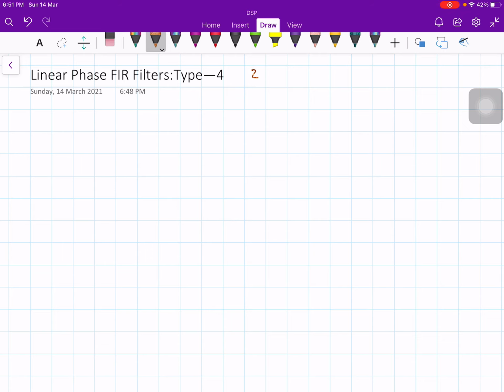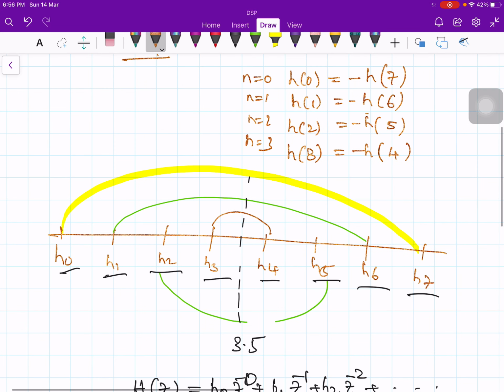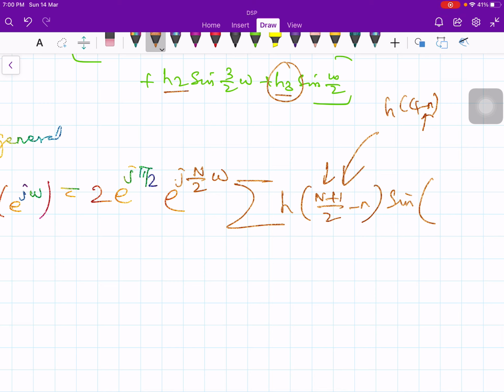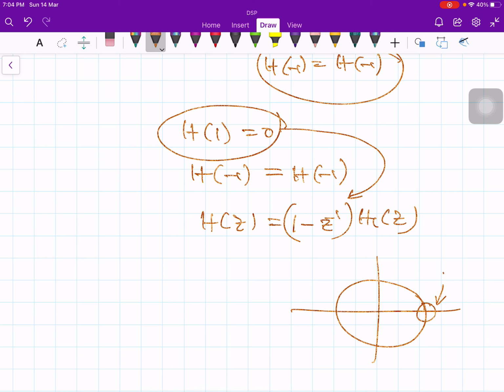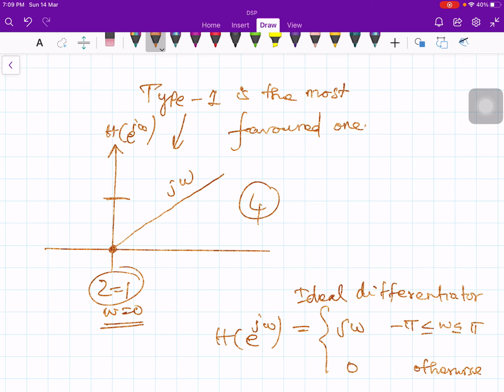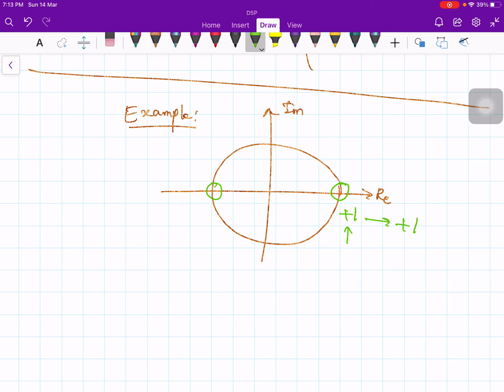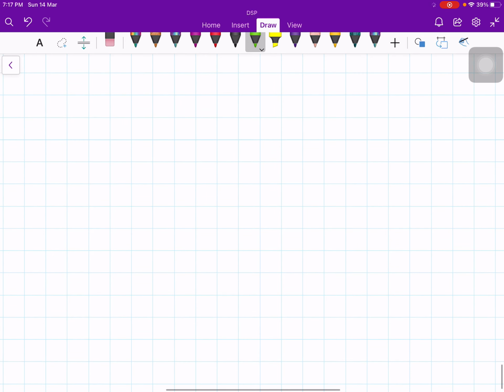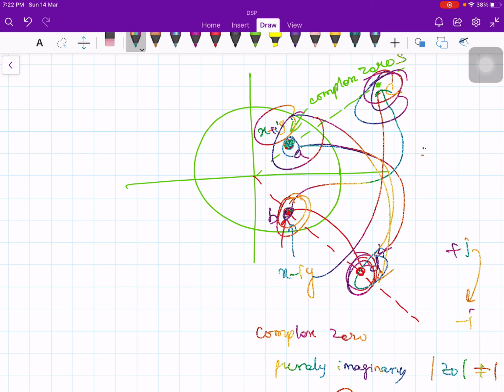17b. Linear Phase FIR Filters:Type—4